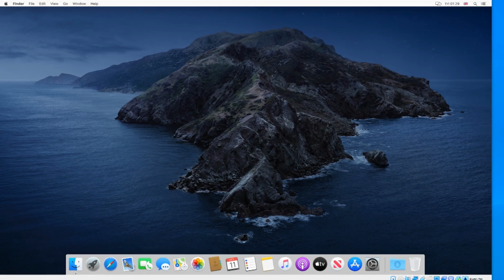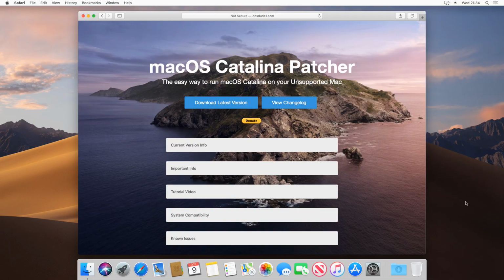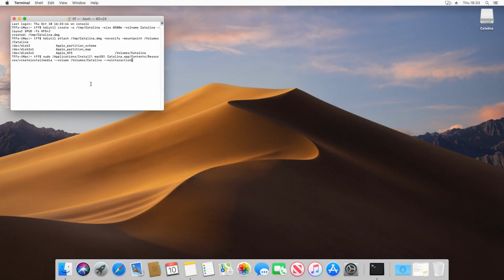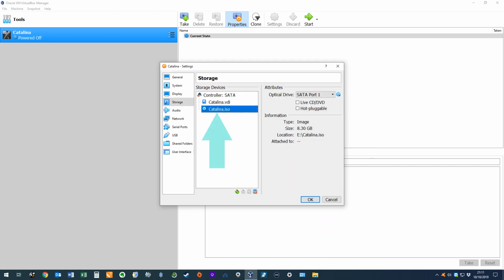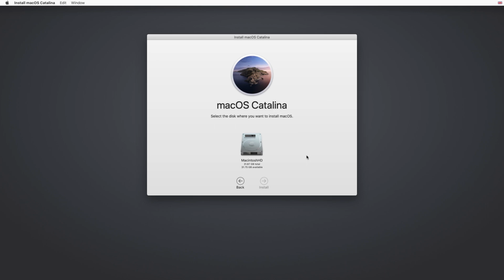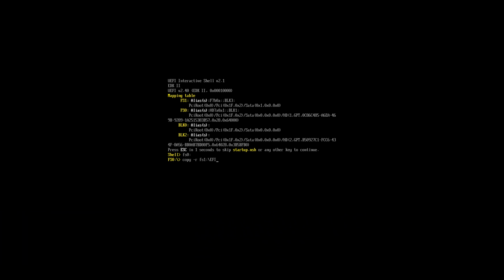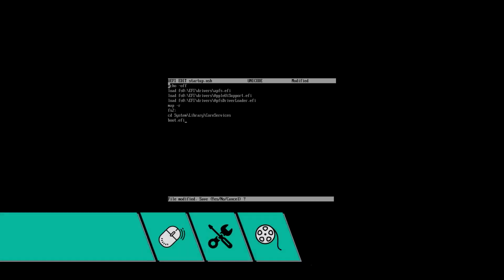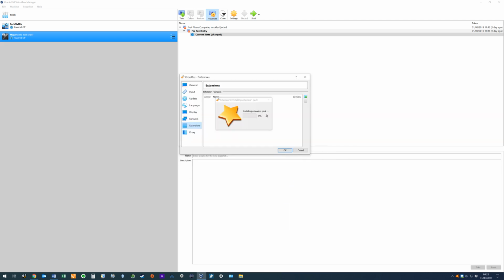Clean Install macOS Catalina On Windows With VirtualBox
In this tutorial we perform a clean installation of macOS Catalina on a Windows 10 P.C. using VirtualBox.

Topics covered:
00:00 Introduction
00:28 Tutorial roadmap
01:42 Previous tutorials and crediting original sources
02:19 Publishing .iso files
03:17 Downloading the Catalina Patcher tool
03:27 Standardising the starting point
04:46 Security and privacy configuration for Patcher App
05:25 Downloading the Catalina installer app
07:11 Running Terminal and entering commands to create the .iso
08:38 Checking the file size of the outgoing and incoming .iso
09:12 Transferring the .iso to Windows and running VirtualBox
09:31 Creating virtual Mac hardware
09:34 Basic details: Name, Type and Version
10:02 R.A.M. allocation
10:24 Hard disk creation, file type and size
11:08 Floppy drive
11:17 Processors
11:24 Video memory
11:30 Mounting the .iso file
11:51 Command Prompt commands to be entered
13:26 First run of the virtual Mac
14:44 Configuring an installation hard disc
15:40 First installation phase
15:50 First reset and breaking the boot loop
15:59 Ejecting the installation .iso
16:34 Navigating Boot Maintenance Manager
17:15 Second installation phase
17:34 Downloading the APFS support disc
18:20 Mounting the APFS support disc
18:48 Navigating the EFI shell
18:51 Copying APFS drivers from virtual .iso to hard disc
20:07 Editing startup.nsh to load APFS drivers
20:45 Running the VM with APFS support added
21:29 Locating System\Library\Coreservices by testing fs0: to fs4:
22:47 Editing startup.nsh to load boot.efi
23:47 Final installation phase - Personal settings
25:52 Keyboard setup assistant
26:03 Ejecting the APFS support disc
26:15 Known issues
26:41 Keyboard and mouse support

2 )..Commands to be entered in Terminal (on macOS):

hdiutil create -o /tmp/Catalina -size 8500m -volname Catalina -layout SPUD -fs HFS+J

hdiutil attach /tmp/Catalina.dmg -noverify -mountpoint /Volumes/Catalina

sudo /Applications/Install\ macOS\ Catalina.app/Contents/Resources/createinstallmedia --volume /Volumes/Catalina --nointeraction

hdiutil detach /volumes/Install\ macOS\ Catalina

hdiutil convert /tmp/Catalina.dmg -format UDTO -o ~/Desktop/Catalina.cdr

mv ~/Desktop/Catalina.cdr ~/Desktop/Catalina.iso

3 )..Commands to be entered using an elevated command prompt (in Windows):

N.B. The installation directory command should be amended to match the location of your VirtualBox installation if you have customised your installation path.

Installation directory command: cd "C:\Program Files\Oracle\VirtualBox\"

If your machine is not named “Catalina,” you should replace “Catalina” with your VM name, exactly as typed, in each of the following commands:

VBoxManage.exe modifyvm "Catalina" --cpuidset 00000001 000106e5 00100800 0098e3fd bfebfbff

VBoxManage setextradata "Catalina" "VBoxInternal/Devices/efi/0/Config/DmiSystemProduct" "iMac11,3"

VBoxManage setextradata "Catalina" "VBoxInternal/Devices/efi/0/Config/DmiSystemVersion" "1.0"

VBoxManage setextradata "Catalina" "VBoxInternal/Devices/efi/0/Config/DmiBoardProduct" "Iloveapple"

VBoxManage setextradata "Catalina" "VBoxInternal/Devices/smc/0/Config/DeviceKey" "ourhardworkbythesewordsguardedpleasedontsteal(c)AppleComputerInc"

VBoxManage setextradata "Catalina" "VBoxInternal/Devices/smc/0/Config/GetKeyFromRealSMC" 1

N.B. Resolution values 1920 and 1080, can be amended to match your display.

Resolution command: VBoxManage setextradata "Catalina" "VBoxInternal2/EfiGraphicsResolution" "1920x1080"

UPDATE 7TH OCTOBER 2021: FOLLOWING UPDATES TO THE INSTALLER APP AND VIRTUALBOX, STEPS 4, 5, 6A AND 6B ARE NO LONGER REQUIRED, AND YOU SHOULD BE ABLE TO JUMP FROM 15:59 TO 23:47 IN THE VIDEO, REMOVING MUCH OF THE COMPLEXITY FROM THIS PROCESS.

4 ).. APFS support .iso (UPDATE 7TH OCTOBER 2021: BLOG NO LONGER AVAILABLE, ALTHOUGH THIRD-PARTY APFS SUPPORT NO LONGER REQUIRED).

5 )..EFI Shell commands:

fs0:

copy -r fs1:\EFI

edit startup.nsh

6a )..Commands to add to startup.nsh file (First four commands):

echo -off
load fs0:\EFI\drivers\apfs.efi
load fs0:\EFI\drivers\AppleUiSupport.efi
load fs0:\EFI\drivers\ApfsDriverLoader.efi

Press CTRL+Q to exit, then Y to save. Type exit, press Enter, select Continue.

6b )..Final four commands to add to startup.nsh:

map -r
fs2:
cd System\Library\CoreServices\
boot.efi

N.B. The resource “fs2:” varies between installations. The correct value may be fs0: or fs1: or fs2: or fs3: or fs4: To determine the correct value, at the EFI shell prompt type the fs value (eg fs0: or fs1: or fs2: or fs3: or fs4:) then press Enter. Then type DIR and press Enter. If there is a directory named “System” you have found the correct value. If not, test the next fs values in turn until successful.